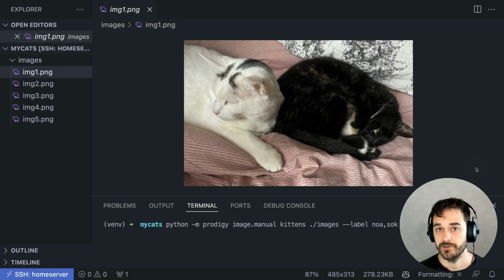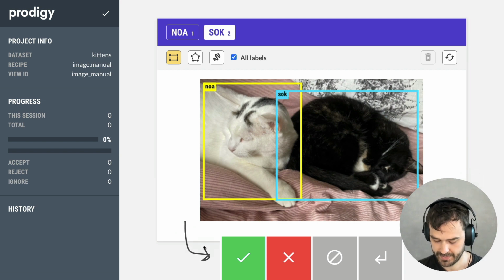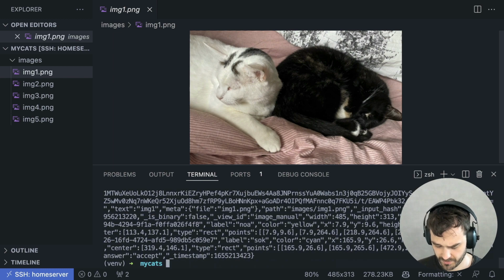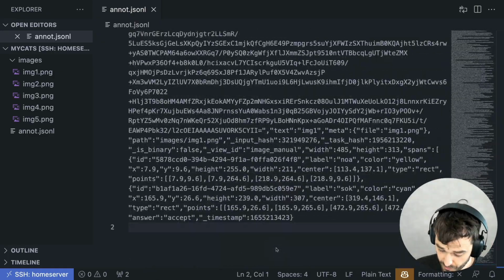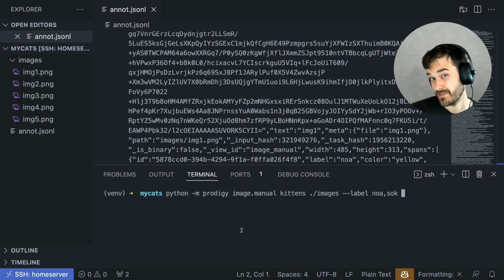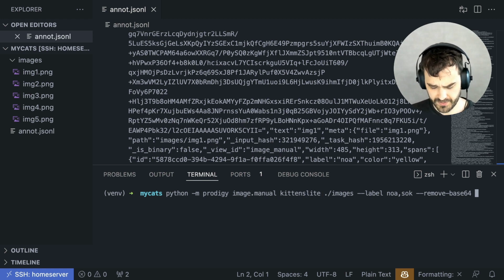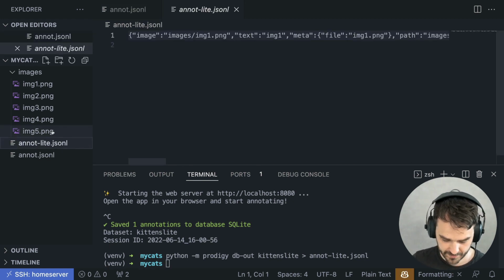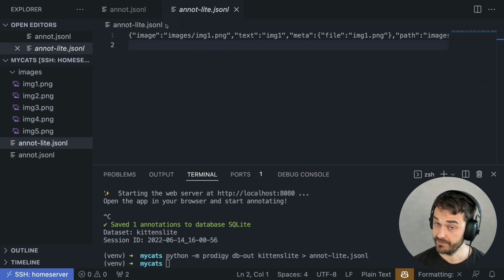How Prodigy Stores Images - Prodigy Shorts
Prodigy will store any image that you annotate by saving the base64 encodings. But an extra setting may allow you to save some disk space. In this video, Vincent will explain how.

- [00:00] Introduction
- [00:38] Annotating First Examples
- [01:25] Inspecting the Annotation
- [03:45] --remove-base64
- [04:57] Results